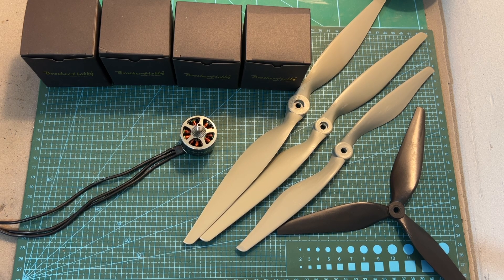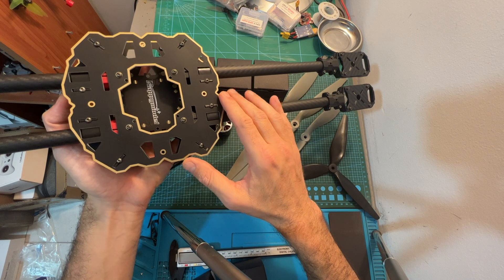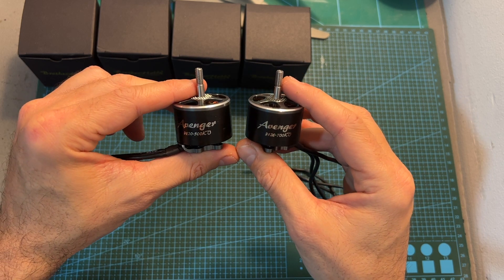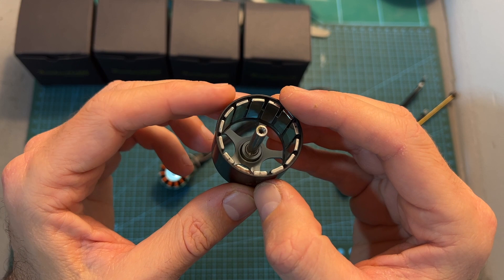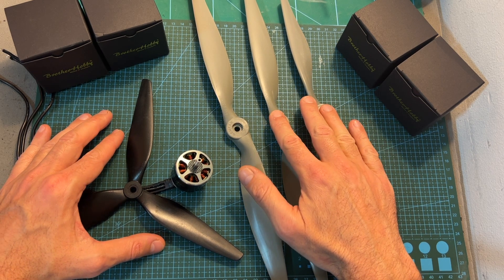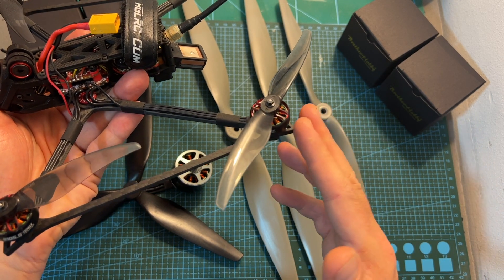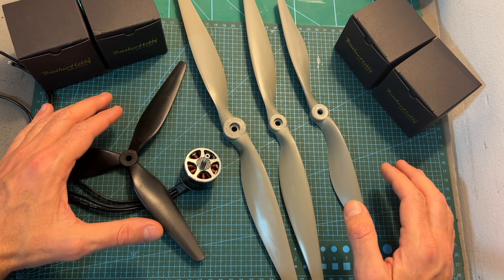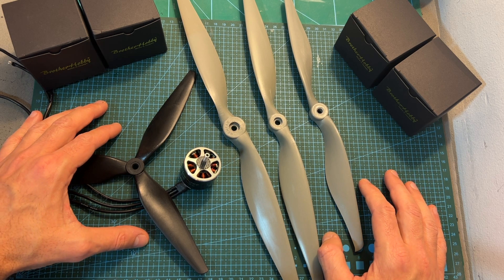Big Props / Big Motor - BrotherHobby Avenger 3120 500KV Motor Thrust Test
► BrotherHobby Avenger 3120

╠╗║╚╝║║╠╗║╚╣║║║║║═╣ I Really Appreciate Your Support!

Description:

00:00 Overview
04:21 10" Thrust Test
05:58 12" Thrust Test
07:33 14" Thrust Test
09:12 15" Thrust Test

Brotherhobby Avenger 3120 500KV/700KV 8-12S Brushless Motor Compatible 9-10 inch Propeller for RC FPV Drone

Specifications
Avenger 3120
KV: 500KV 700KV
Configuration: 12N14P
No.of Cells(Lipo): 8S/12S
Rotor: N52H arc magnets
Stator: 0.2mm Kawasaki silicon steel
Shaft: Titanium Alloy hollow shaft
Bearings: Japanese NMB 11x5x5 mm
Wire AWG: 16AWG 30cm length
Bell cap: Al 7075
Base casing: Al 7075
Prop Adapter Shaft Thread: M5
Bolt Pattern: M3 (19X19mm)
Weight: 142.7 with 30cm SR wires